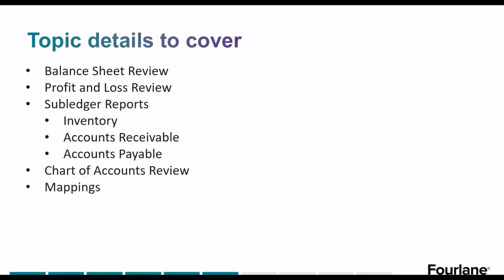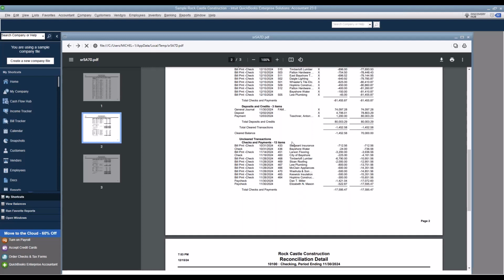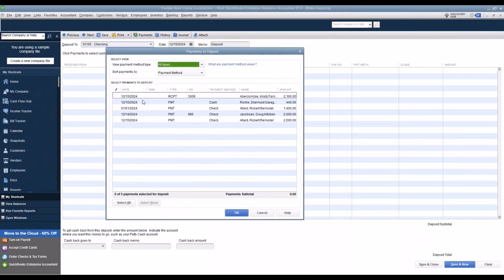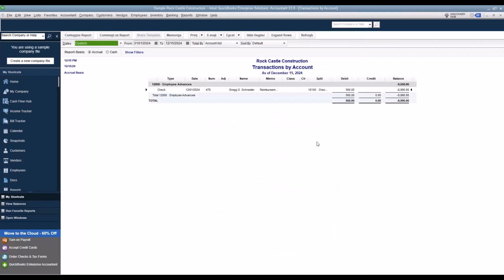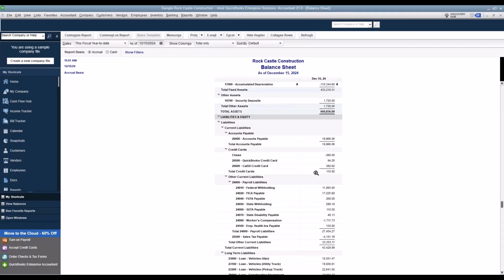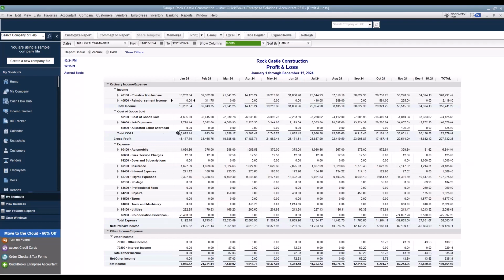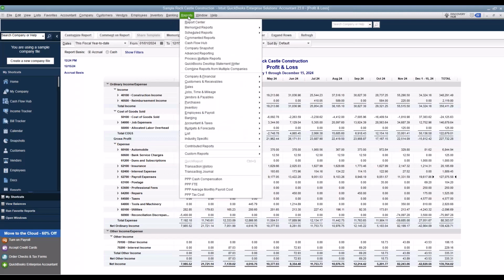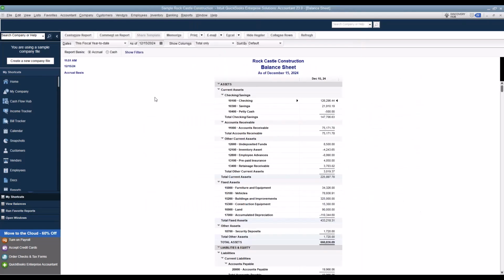Learn Bookkeeping in QuickBooks - Expert Training - Learn QBES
Call brief
Fourlane Outsourced CFO discusses the importance of detecting errors in accounting files and provided guidance on how to use QuickBooks to identify discrepancies in the balance sheet, profit and loss, sub-ledger reports, chart of accounts, and mappings. She emphasized the need to reconcile all balance sheet accounts except for equity and sub-ledgers, and to review financial statements for consistency and accuracy. Marjorie also highlighted potential issues with payroll, accounts receivable and payables, and negative inventory in Quickbooks.

Key points
    1. The meeting focused on unveiling bookkeeping secrets and detecting errors in accounting files.
    2. The balance sheet was emphasized as a gold mine for determining the accuracy of books.
    3. Reconciliation of accounts was highlighted as a crucial step in ensuring accuracy.
    4. Unclear transactions in reconciliations were identified as a common issue that needs to be addressed.
    5. Reconciling as many balance sheet accounts as possible was recommended for clarity and accuracy.
    6. Negative numbers in balance sheet accounts, other than specific accounts, were flagged as problematic.
    7. Undeposited funds were highlighted as a potential source of double-counted income and should be addressed.
    8. Inconsistencies in the profit and loss statement were identified as a red flag for potential errors.
    9. Payroll liabilities and credit card accounts were mentioned as areas prone to errors if not properly reconciled.
    10. Accounts receivable and accounts payable were discussed, emphasizing the importance of matching sub-ledger balances with the balance sheet.

00:00 Tutorial Markers
01:48 Balance Sheet
02:26 Reconcile Balance Sheet
05:45 Checking and Savings
06:23 Undeposited Funds
09:04 Negative Balance Sheet Review
10:40 Prepaid Insurance
11:00 Fixed Assets
12:22 Credit Cards
13:00 Payroll Liabilities
13:44 Long Term Liabilities
14:25 Equity
14:50 Profit & Loss
15:20 Income
15:42 Negative Profit & Loss Review
16:05 Reconciliation Discrepancies
16:45 Payroll
17:55 Expenses
18:25 Accounts Receivable and Accounts Payable
19:48 Inventory